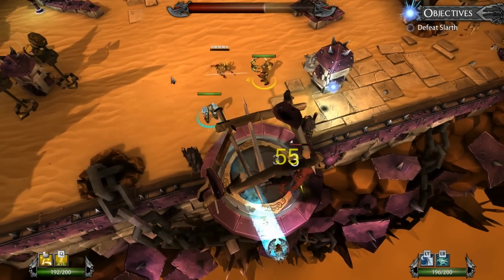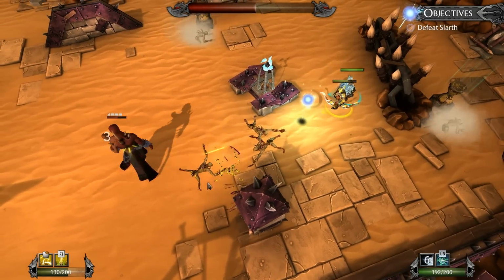FORCED Game Review & Gameplay - Co-Op Tactical Arena Impressions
This is our video review and gameplay footage of FORCED, the co-op tactical arena brawler on PC.